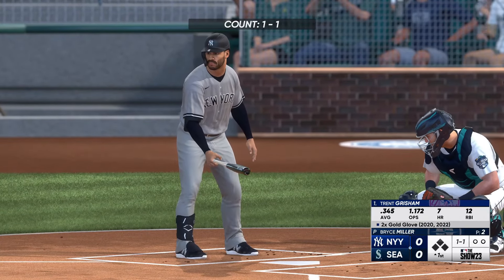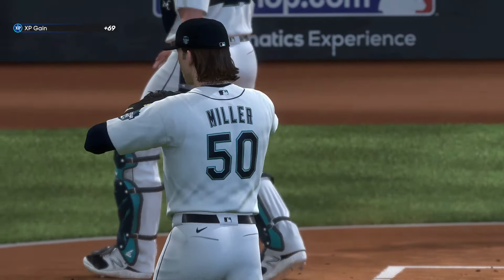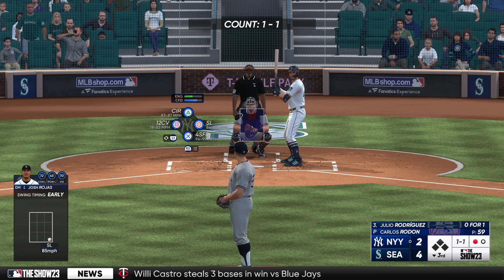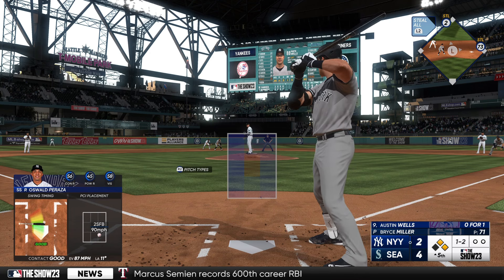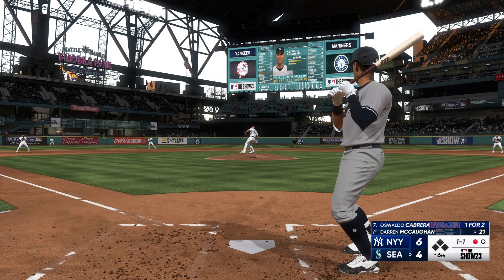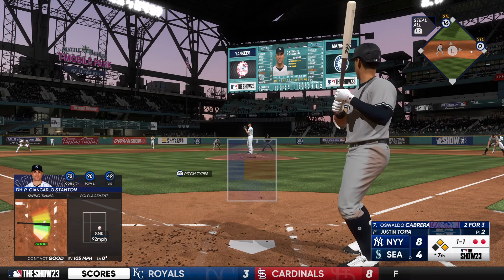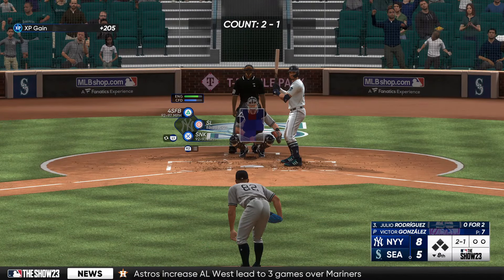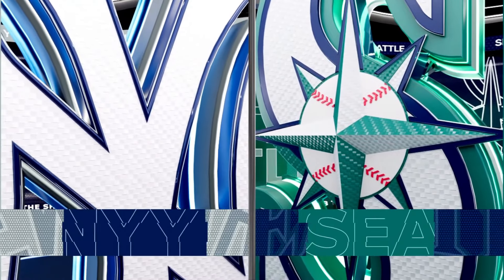MLB The Show 23 New York Yankees vs Seattle Mariners | Franchise Mode # 23 | Gameplay PS5 60fps HD